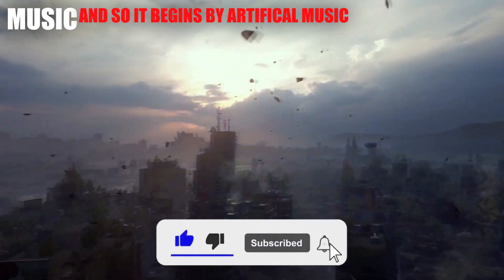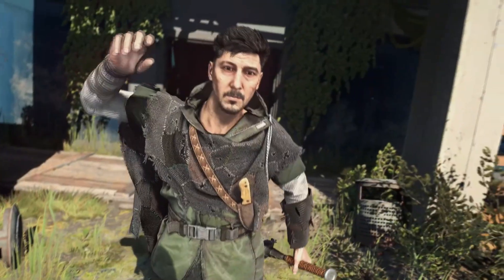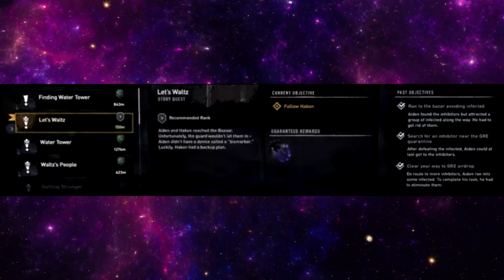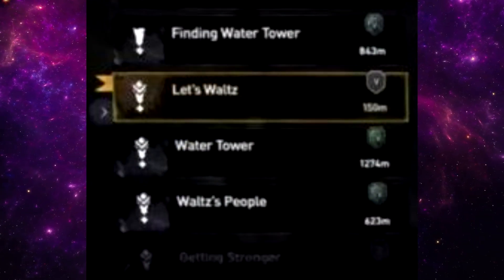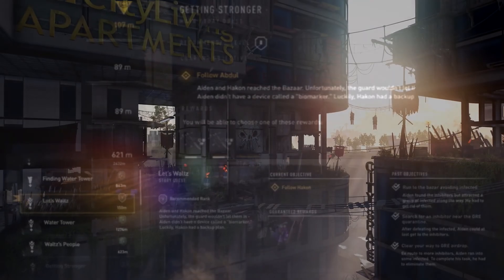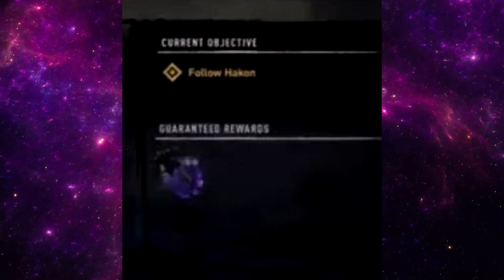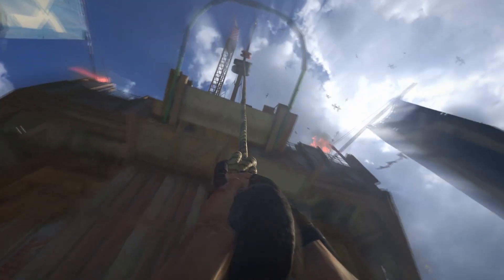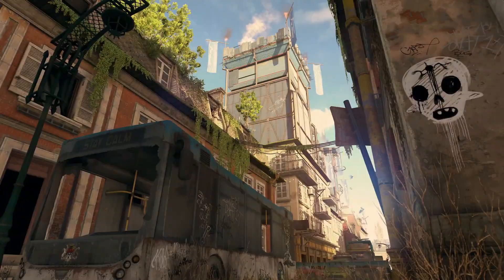Dying Light 2 Story Mission Details - Menu || Inhibitor Upgrades || GRE Airdrops || Mission Summary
~My name is Tai, and I run the YouTube channel~
                     ~BackBoardFilms~

“•My goal has been to create video game movies in Dying Light (Machinimas) as well as be a source of News for Dying Light 2. Eventually I’ll have more time to create a broader variety of content but until then I can mostly keep up with all the Dying Light 2 News and bring you other unique videos at times. No big scale projects are in the works, but we’ll update you once we have something to announce. But anyways, thank you for 1500 subscribers, I never thought I’d get this far but I’m looking forward to the future and where we’ll go. As always, thanks for the support•”
                   -Tai